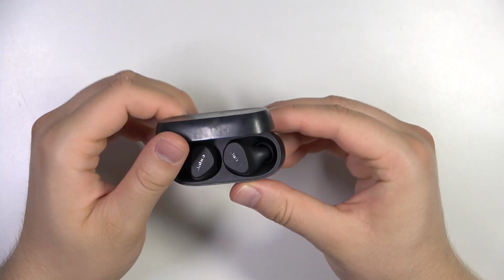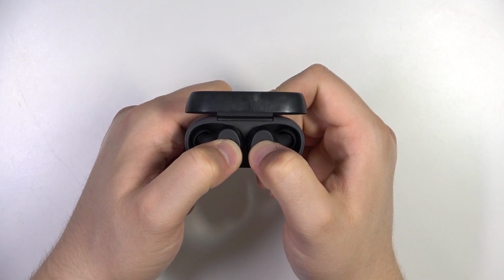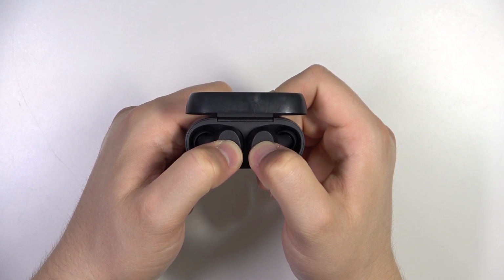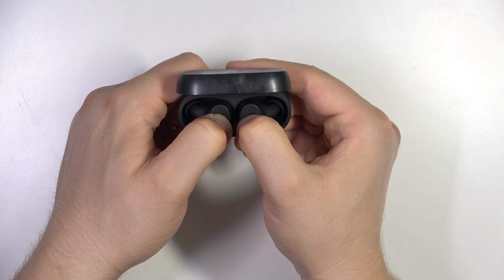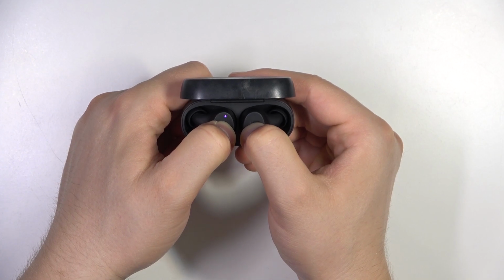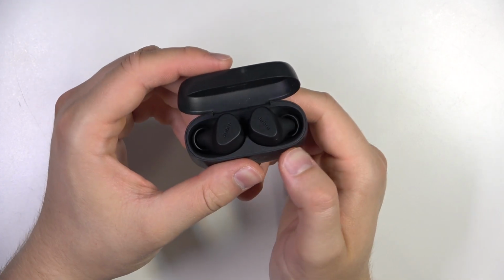How to Hard Reset Jabra Elite 2 - Restore All Default Settings of Jabra Elite 2nd Generation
In this tutorial video, you will learn how to perform a hard reset on your Jabra Elite 2 wireless earbuds, restoring them to their original factory settings. Follow these simple steps to reset your Jabra Elite 2nd Generation earbuds and resolve any issues you may be experiencing.

How to restore all default settings of Jabra Elite 2nd Generation through a hard reset?
How to perform a hard reset on Jabra Elite 2 to reset all settings?
How to revert Jabra Elite 2 to its original factory settings?